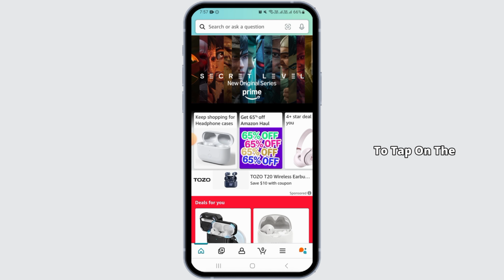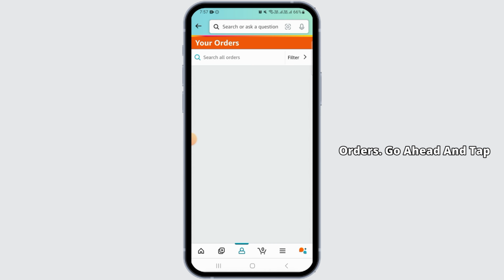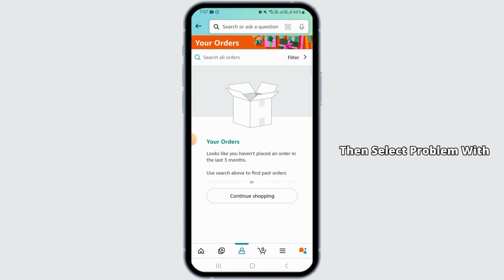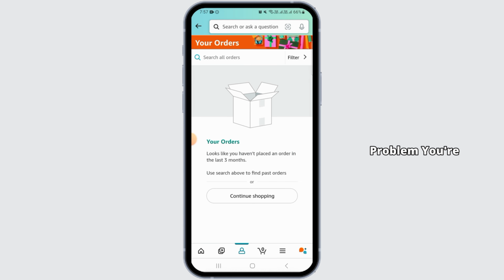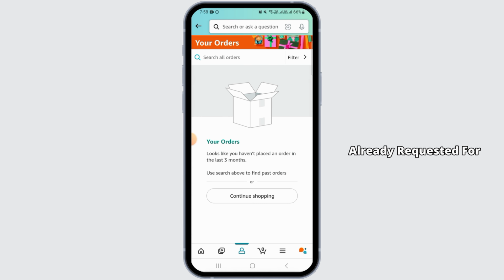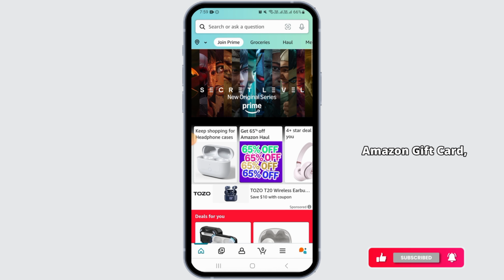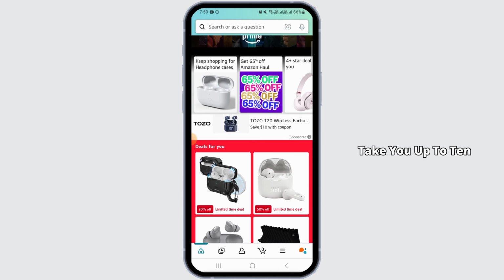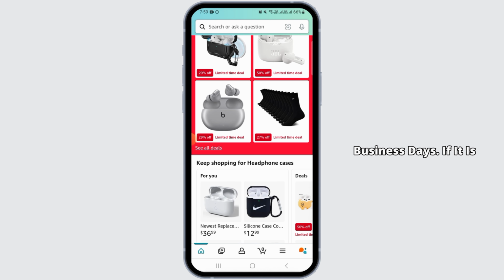How To Get Refund On Amazon | Amazon Refund Not Received In Bank Account | Amazon Refund Delay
Having trouble with your Amazon refund? Whether your refund hasn’t been credited to your bank account or it’s delayed, this video will walk you through the step-by-step process to resolve the issue and ensure you get your money back in 2025!